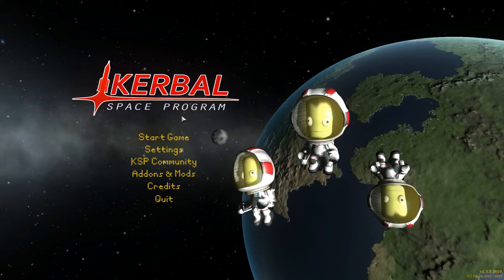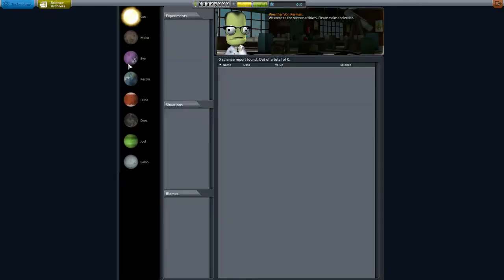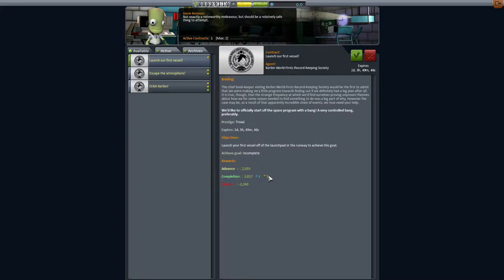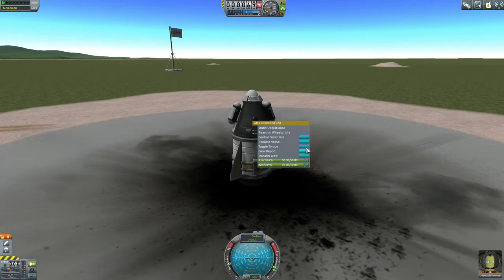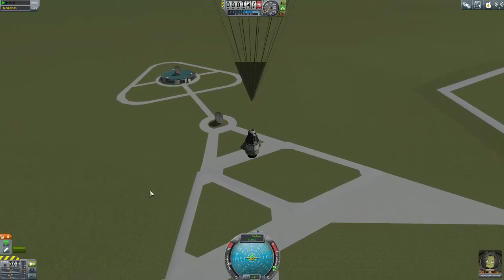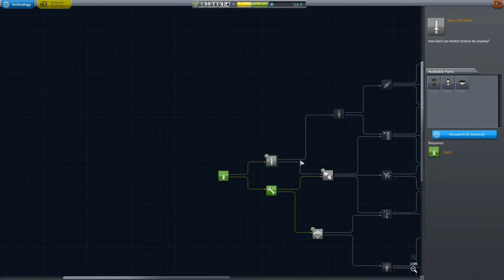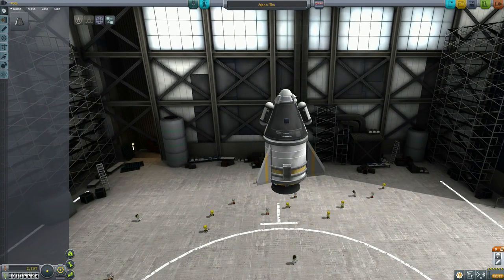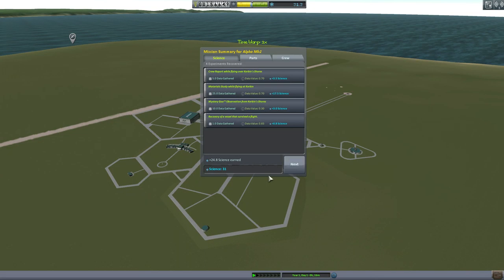Kerbal Space Program [1.0.5] ~ Career Mode ~ EP 1: Humble Beginnings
Here is yet another game that I purchased during the Steam Holiday Sale, hopefully you'll enjoy this series!

- Sharlenwar
Singleplayer Recorded On: Jan 1st, 2016